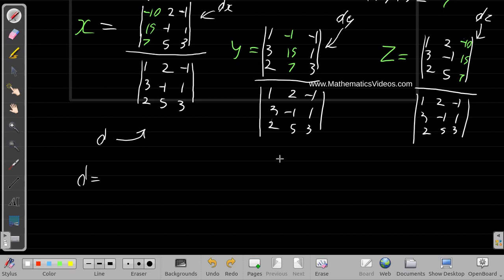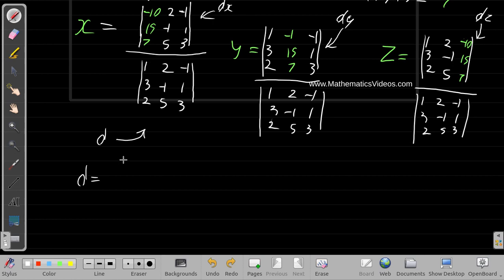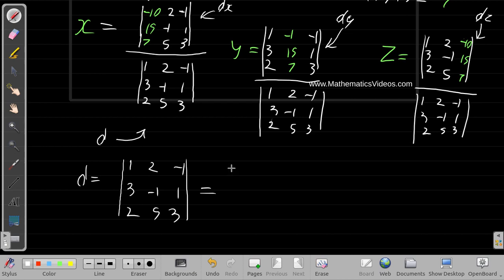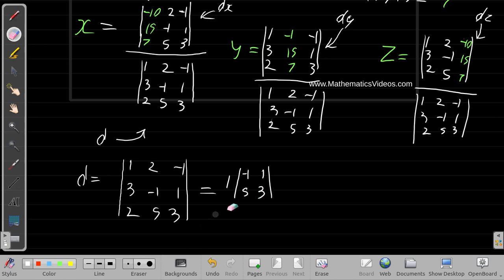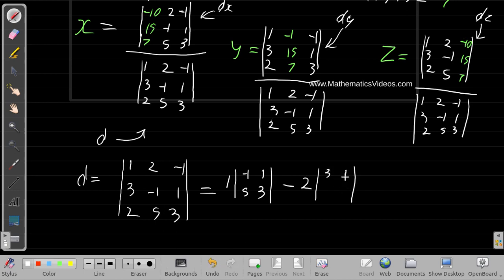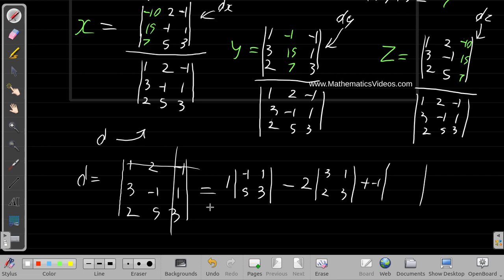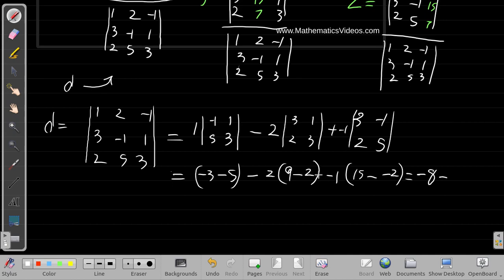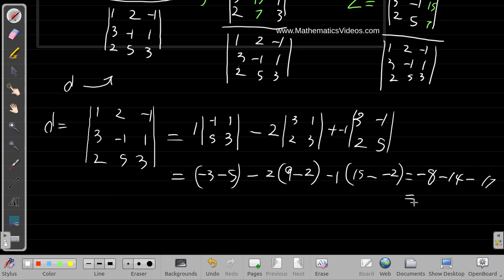Solving Three Simultaneous Equations using Cramers Rule Example 012424 2